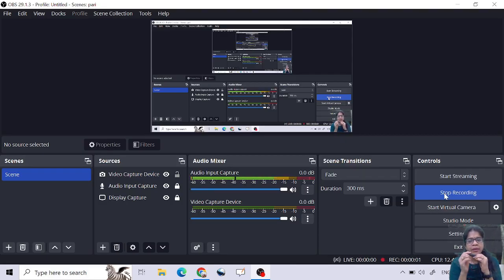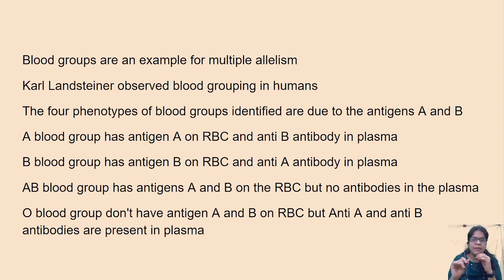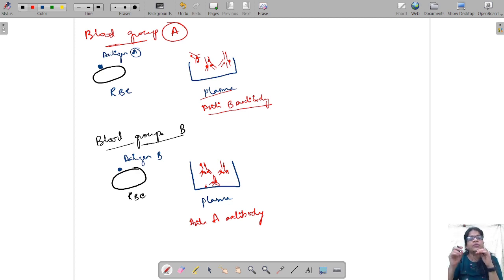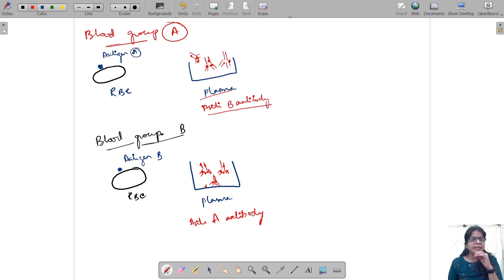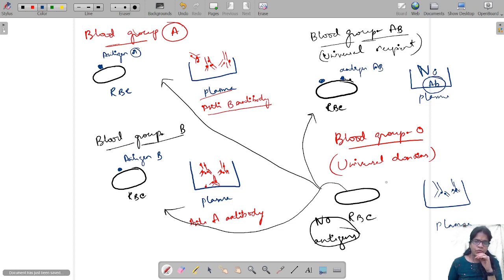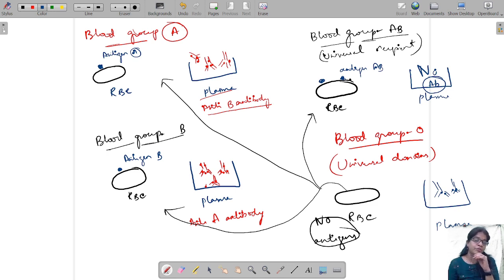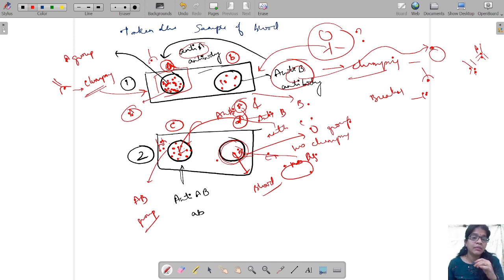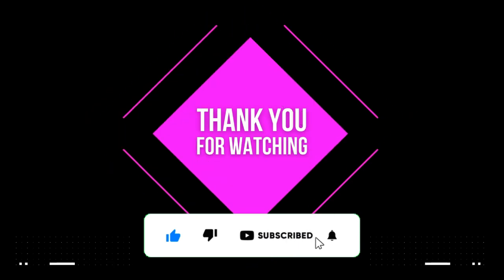AN IMPORTANT CONVERSATION ABOUT BLOOD GROUPING|| THE ULTIMATE GUIDE TO BLOOD GROUPS#viral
AN IMPORTANT CONVERSATION ABOUT BLOOD GROUPING|| THE ULTIMATE GUIDE TO BLOOD GROUPS || CHAPTER 4 : GENETICS

A blood type is a classification system that allows healthcare providers to determine whether your blood is compatible or incompatible with someone else’s blood.
There are four main blood types: A, B, AB and O. Blood bank specialists determine your blood type based on whether you have antigen A or B on your red blood cells.
They also look for a protein called the Rh factor.
They classify your blood type as positive (+) if you have this protein and negative (-) if you don’t.
Eight common blood types:
A positive (A+).
A negative (A-).
B positive (B+).
B negative (B-).
AB positive (AB+).
AB negative (AB-).
O positive (O+).
O negative (O-).

Knowing about blood types allows healthcare providers to safely transfuse donated blood from one person into another during a blood transfusion. Blood types also need to be compatible for organ transplants.

Blood bank specialists determine blood types based on whether there are particular antigens on your red blood cells. An antigen is a substance that can make your body’s immune system react.

Your blood type is compatible with someone else’s if your immune system recognizes the antigens in donated blood as belonging

Type A: Red blood cells have the A antigen.
Type B: Red blood cells have the B antigen.
Type AB: Red blood cells have both A and B antigens.
Type O: Red blood cells have neither A nor B antigens.
Blood types are either “positive” or “negative,” depending on the absence or presence of the Rh factor’s D antigen, another marker. This is called the Rh system. Being Rh D positive is more common than being Rh  D negative.

Positive (+): Red blood cells have the Rh D antigen.
Negative (-): Red blood cells don’t have the Rh D antigen.
What are the different blood types?
There are eight blood types included in the ABO and Rh blood group systems: A positive (A+), A negative (A-), B positive (B+), B negative (B-), AB positive (AB+), AB negative (AB-), O positive (O+), O negative (O-).

The most common blood type in the United States is O positive (O+).

The least common blood type in the U.S. is AB negative (AB-).

Links will be provided for each topic for better understanding

Parinita